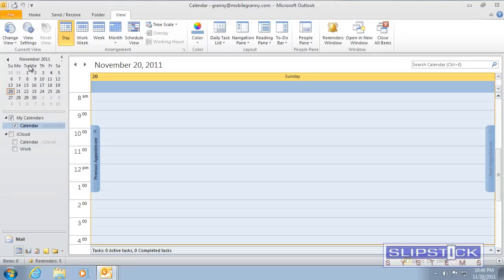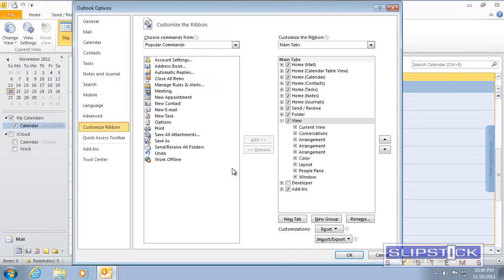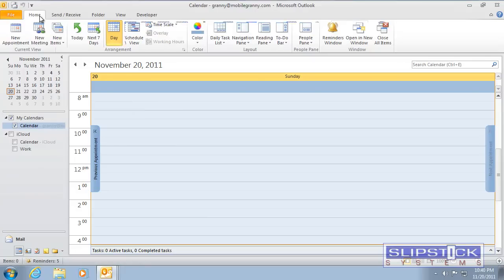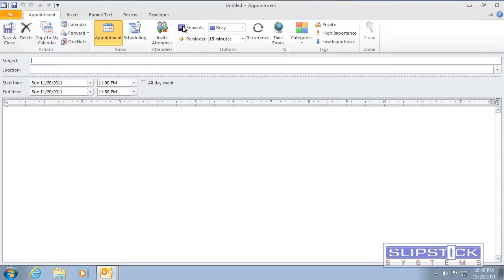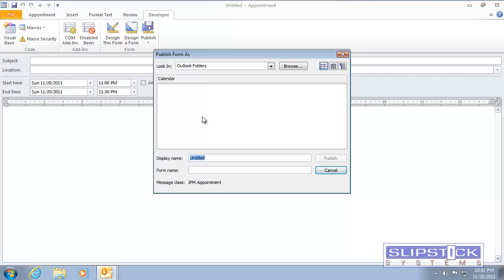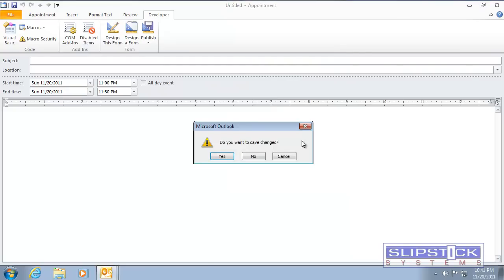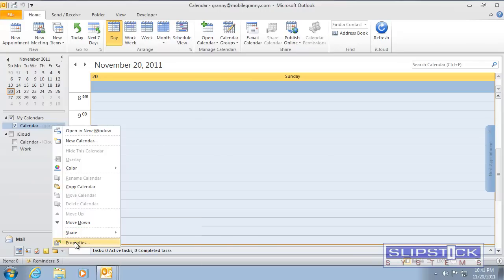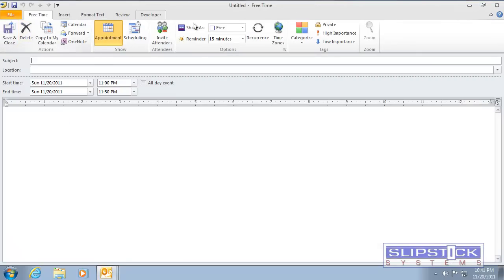Show time as Free by default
How to configure appointment forms to show time as Free by default.